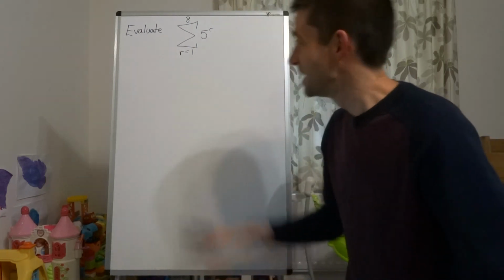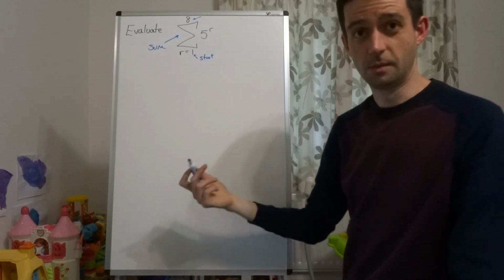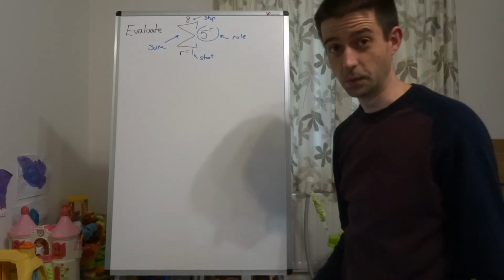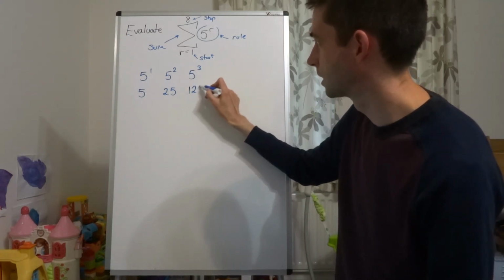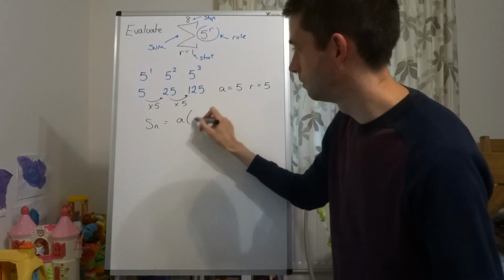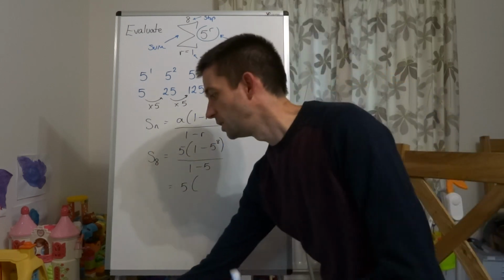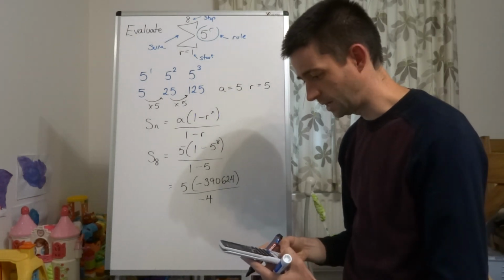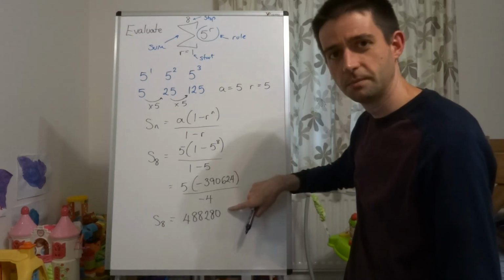How to find the sum of a geometric series expressed in sigma notation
In this video I explain how to find the sum of a geometric series expressed in sigma notation.